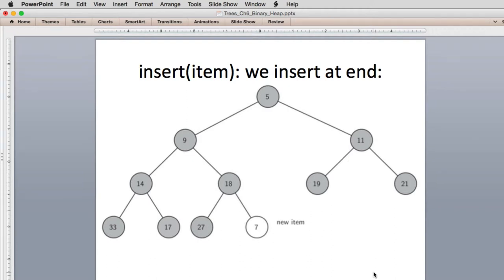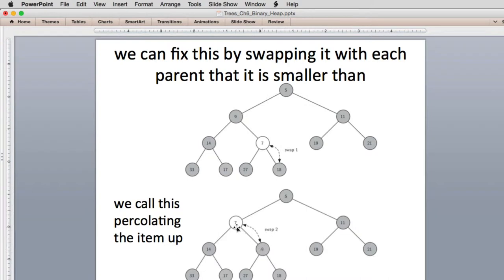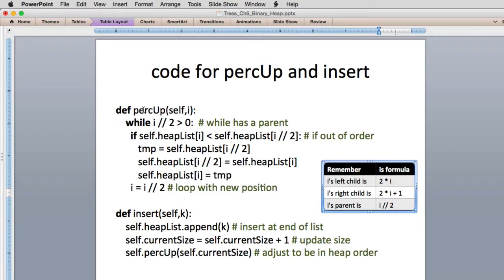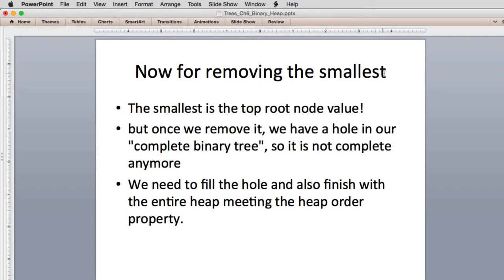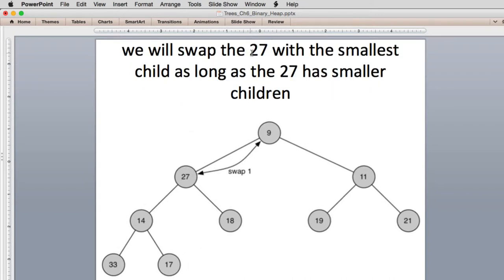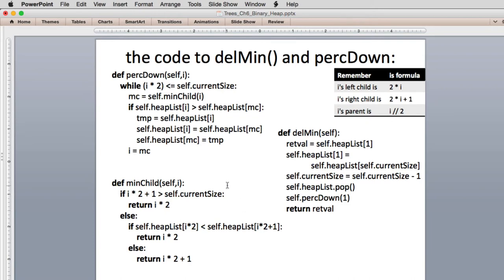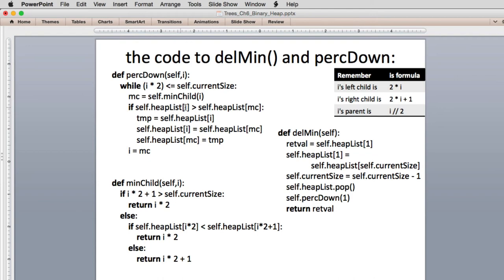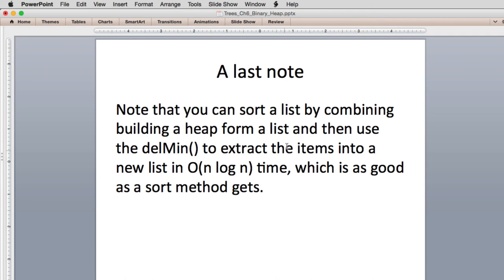Trees 10 | Priority Queue - Binary Heap 4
What is a Priority Queue. What is a Binary Heap data structure.